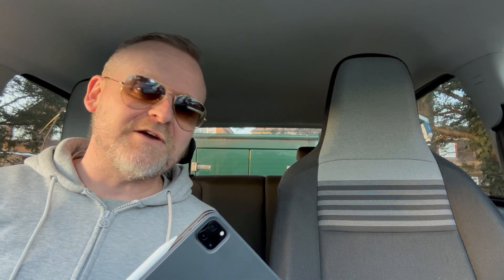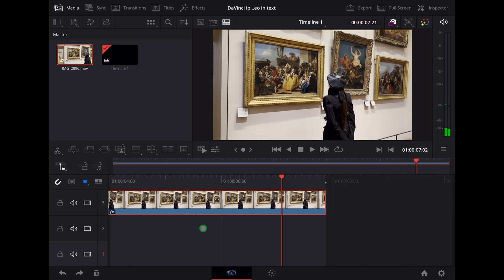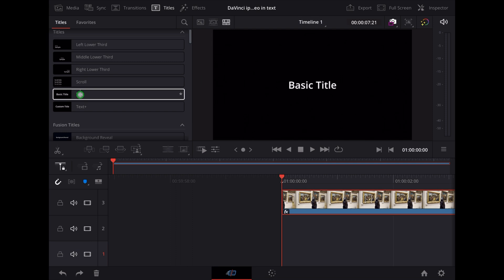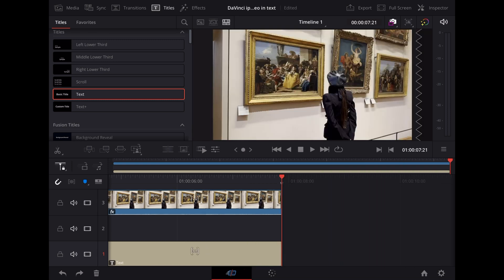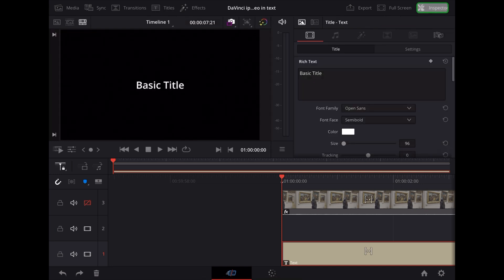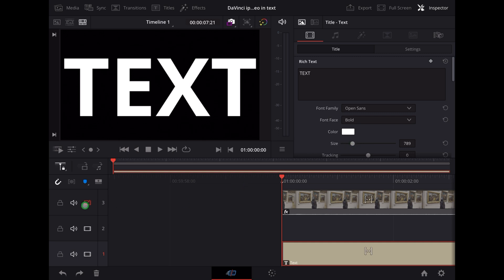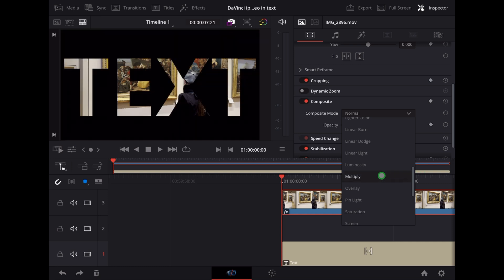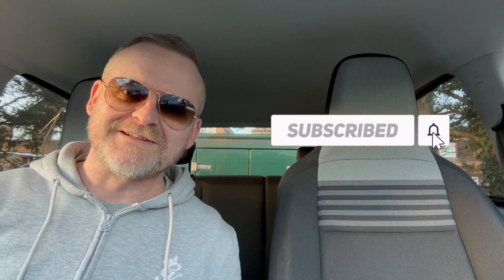How To Place VIDEO IN TEXT // DaVinci Resolve iPad Tutorial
In this video we check out a super simple way of placing video inside text using DaVinci Resolve on the iPad.